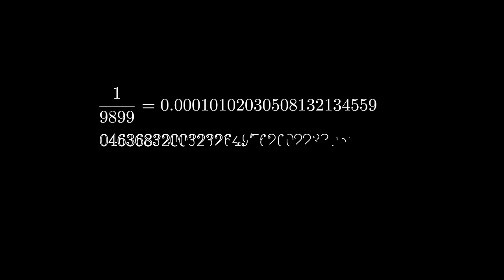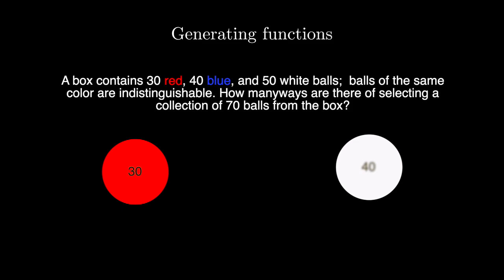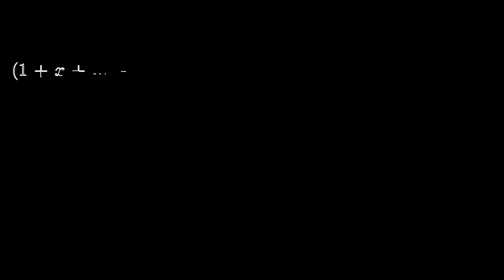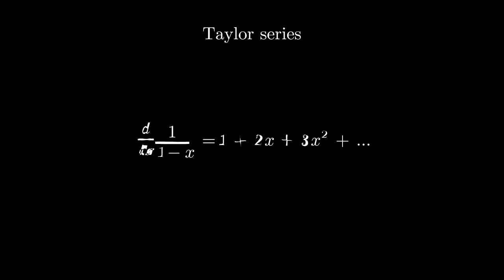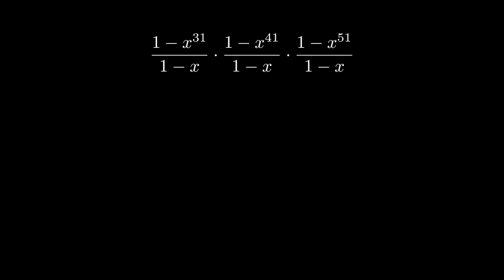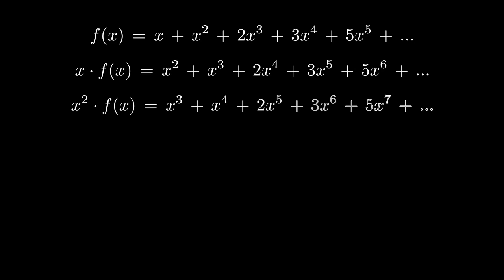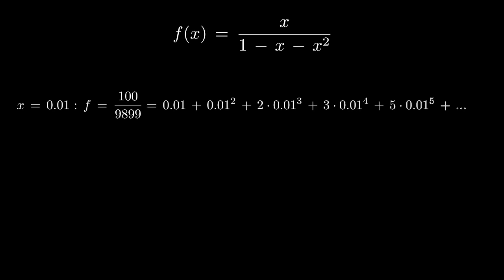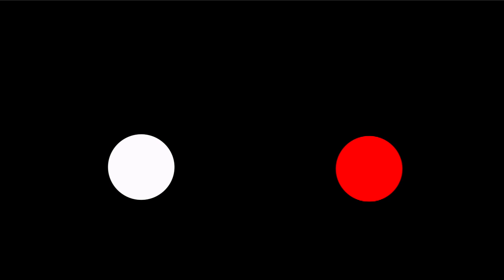The beauty of generating functions. Why this fraction gives Fibonacci sequence ?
I introduce generating functions and use it to solve a combinatorial function. We see why a fraction 1\9899 produces so many terms of the Fibonacci sequence !

I suggest reading "Invitation to Discrete Mathematics" by Jirˇ ́ı Matouˇsek and Jaroslav Neˇsetrˇil to learn more about generating functions.